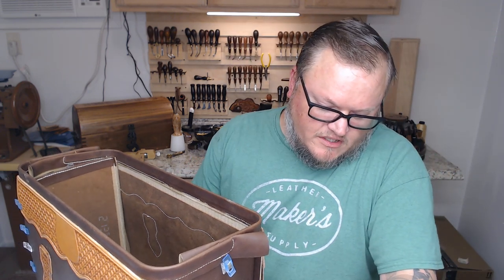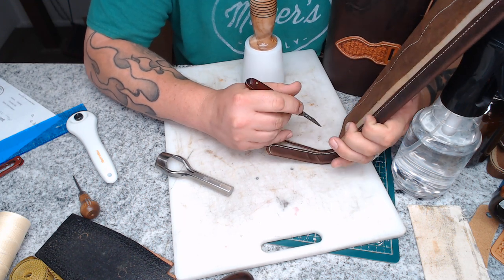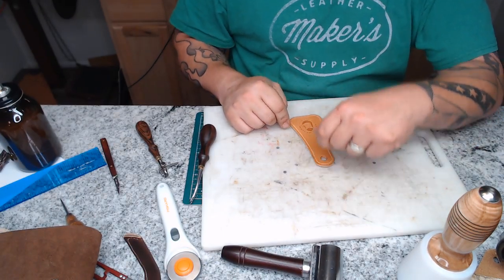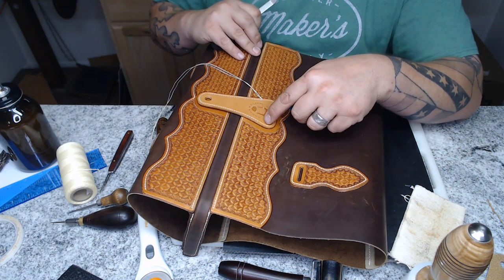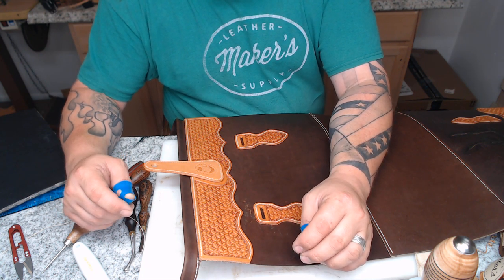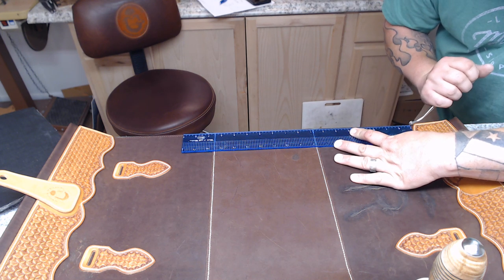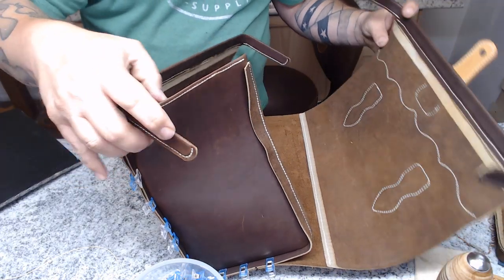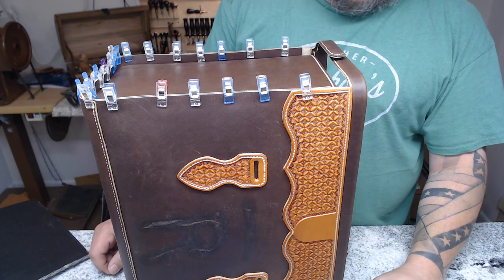Making the Dr Bag, Part 4 (Closure and sewing in the end pieces)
In this one, we will trim down the leather on the metal frame, then we sew the closure piece on the top and apply the end pieces.  We are getting close to finishing this project and I hope yours is turning out great!